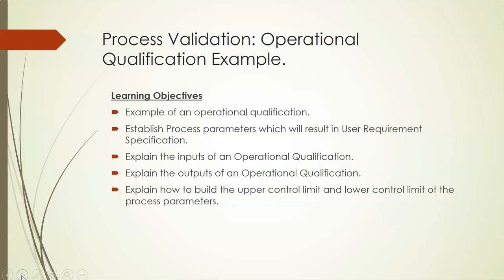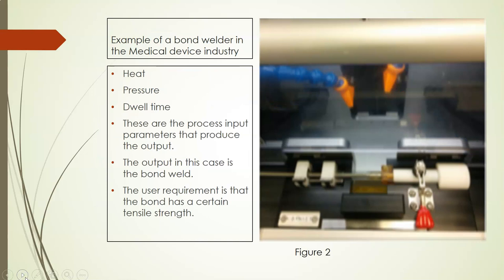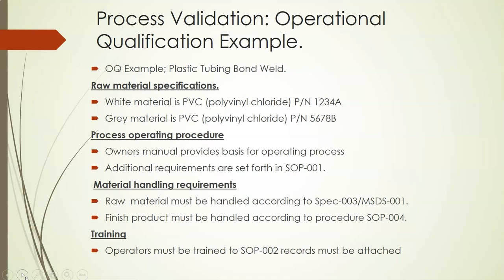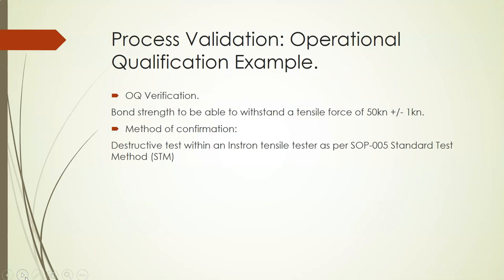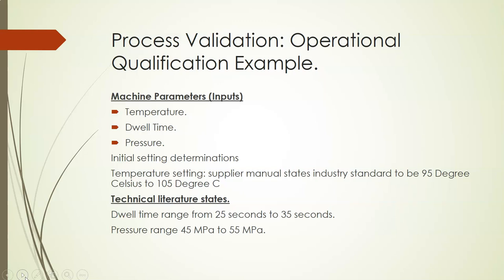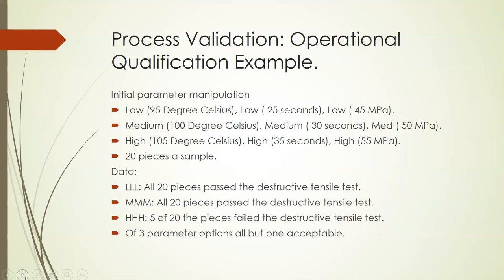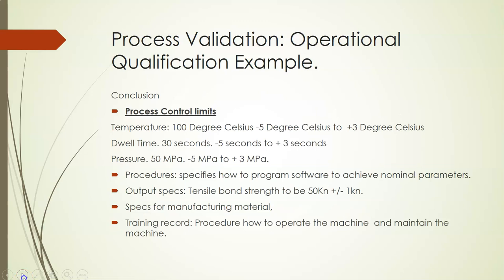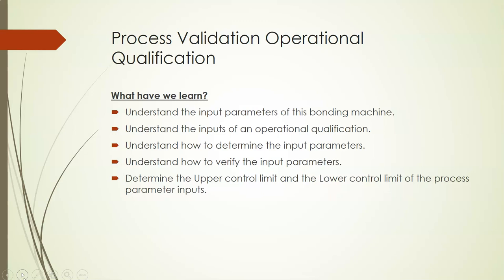An example of an operational qualification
Learning Objectives
Understand what is meant by operational qualification.
Understand during the OQ phase, all the items in the test plan are tested individually and their performance documented.
Understand that other periphery items are also developed during this stage